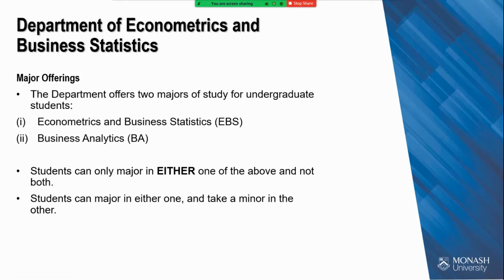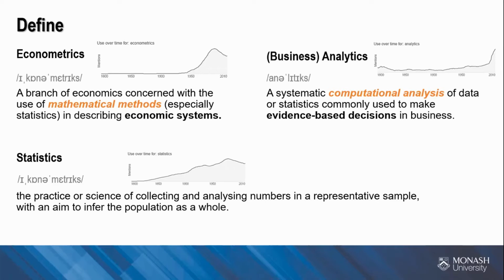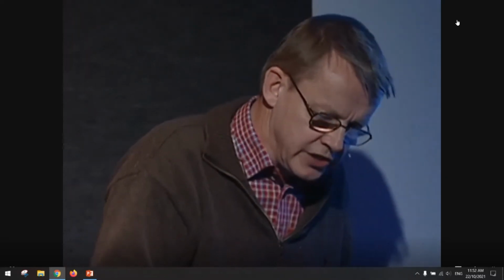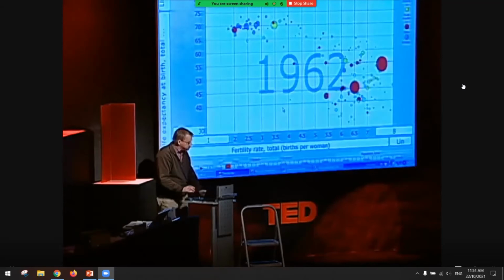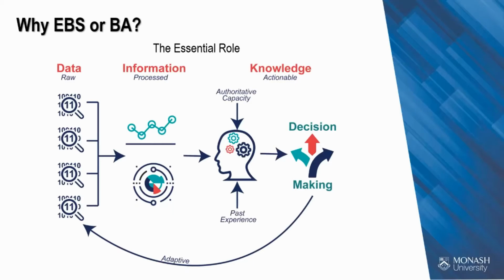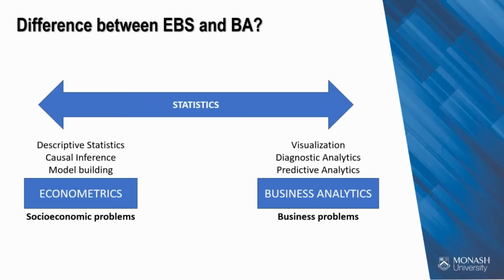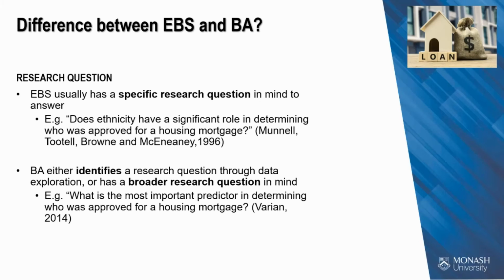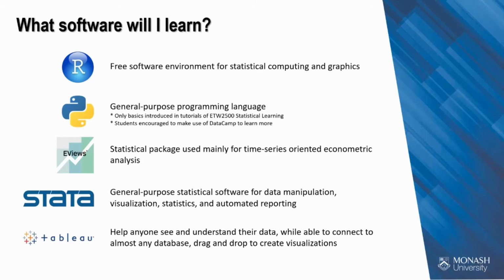Orientation - Majors Fair - Business Analytics & Econometrics and Business Statistics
Orientation - October 2021 - Majors Fair - Business Analytics & Econometrics and Business Statistics